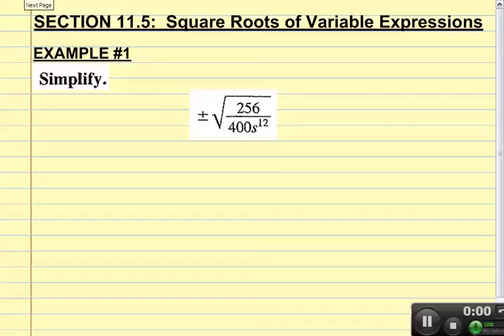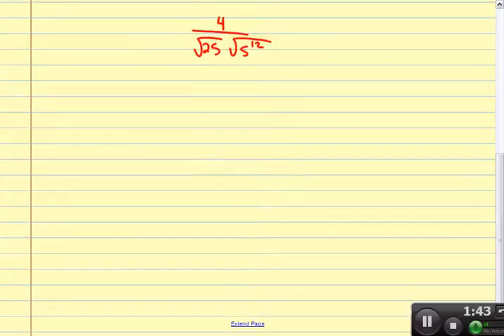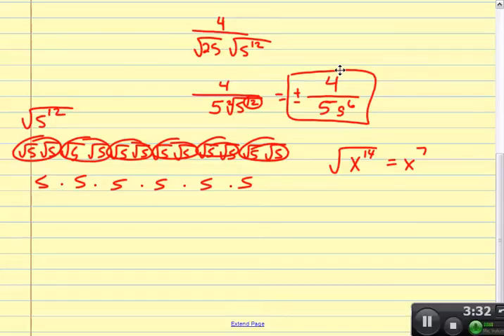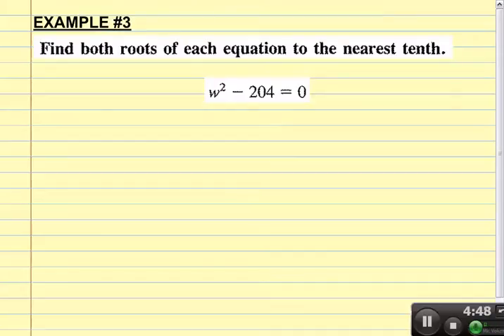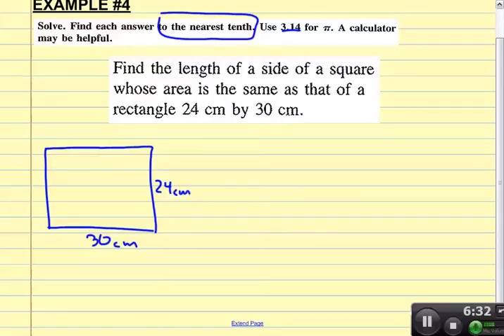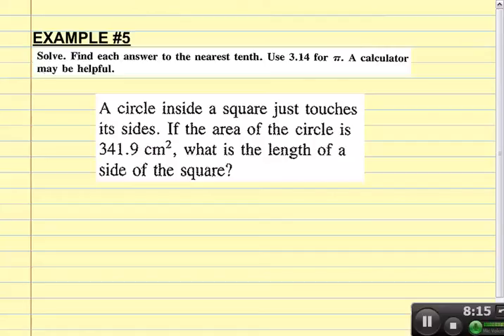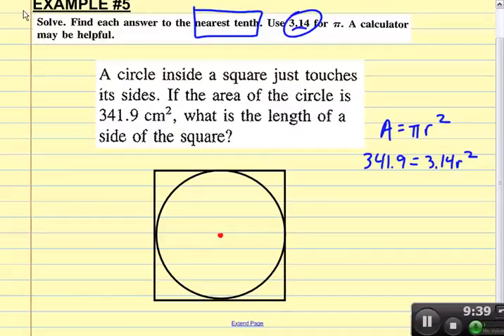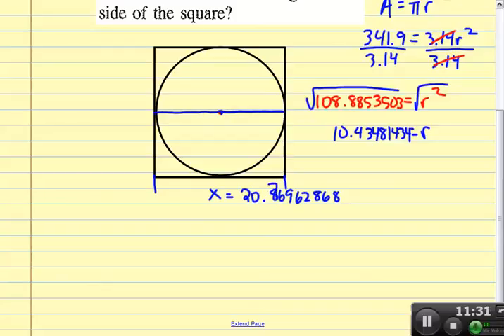Alg I, 11.5.1